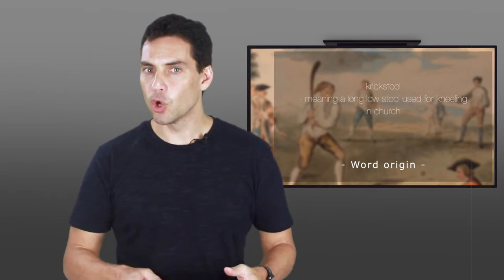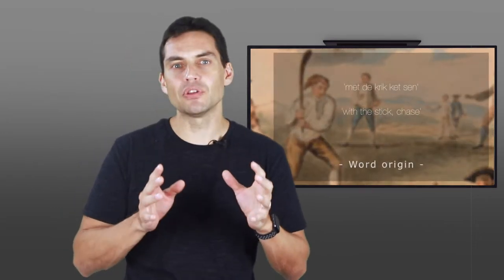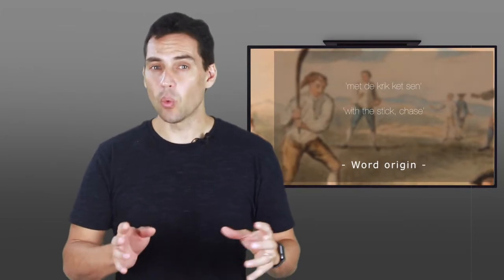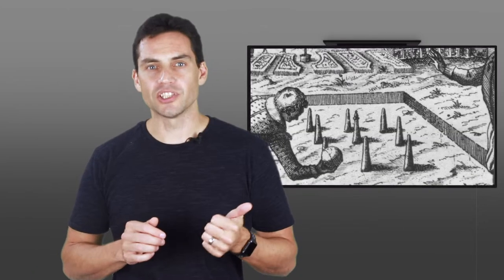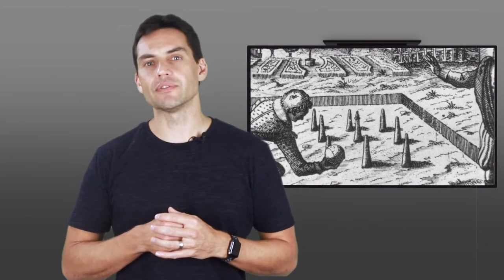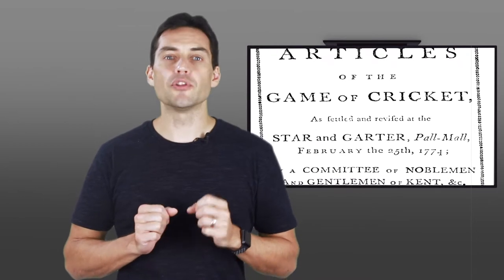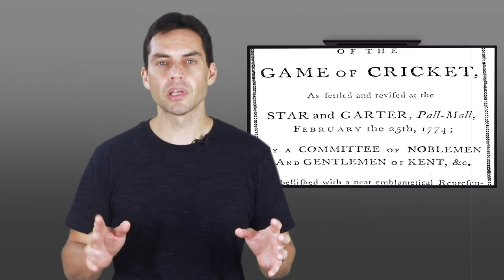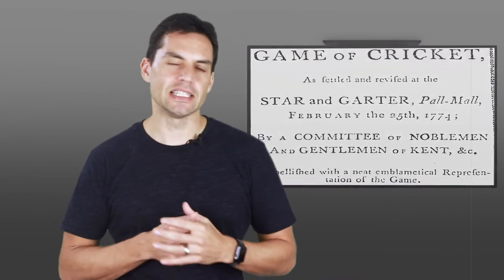Where did Cricket come from?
In the last couple of weeks the world of sport has been rocked by allegations, even confessions of the Australian cricket team tampering with the ball in a match with South Africa.  In this video we'll look at the the origins of the sport of cricket and the name itself.

So where did the name cricket come from

Well for many years the name and the sport appeared to have originated in Saxon or Norman times by children living in the Weald in England.

The Saxons where a group of Germanic tribes of what is now Germany who settled in England in the middle ages.  The Normans were people from what is Normandy in France who also migrated to England around the time of the Norman conquest in the latter part of the 11th century.  The Weald is an area of South East England and it was here that the name and the sport seems to have been used first.

A number of words are thought to be possible sources for the term "cricket". The name may have been derived from the Middle Dutch krick(-e), meaning a stick; or the Old English cricc or cryce meaning a crutch or staff. Another possible source is the Middle Dutch word krickstoel, meaning a long low stool used for kneeling in church and which resembled the long low wicket with two stumps used in early cricket.